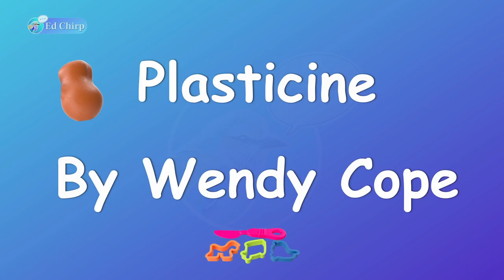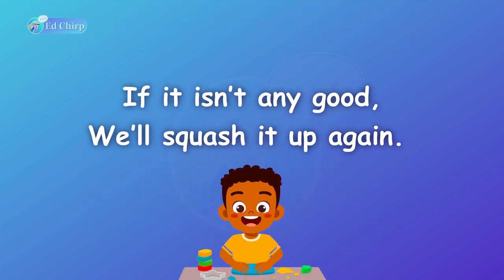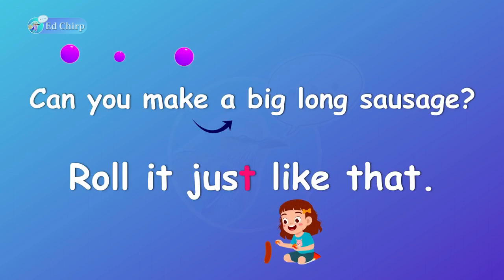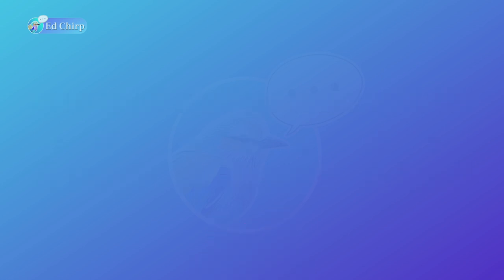Plasticine by Wendy Cope | 74th Hong Kong Schools Speech Festival (2022)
第74屆香港學校朗誦節 | 74th Hong Kong Schools Speech Festival
K55 Plasticine by Wendy Cope
U55 Solo Verse Speaking, Non-Open
E55 Primary 4, Boys

 0:00 - 1:01 -  Full Poem
 1:05 - 3:14 -  Poem Breakdown

Narrated by Ms. Cherie | NET Teacher

Learn from qualified teachers with classroom experience. Specialists in teaching ESL to young learners.

Learn through play, STEAM activities for children, seasonal and thematic reading, writing prompts, art worksheets, School projects, game ideas, and much more! We cultivate your child's creativity, critical thinking, and social skills.